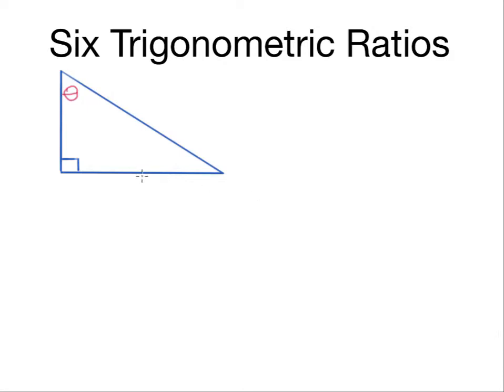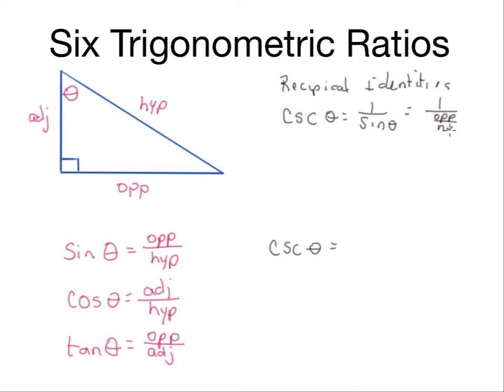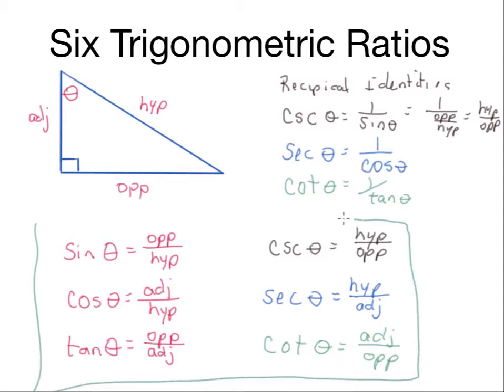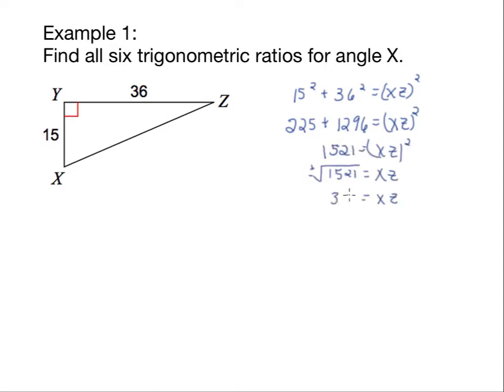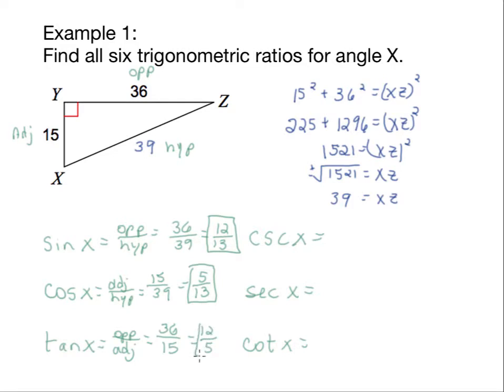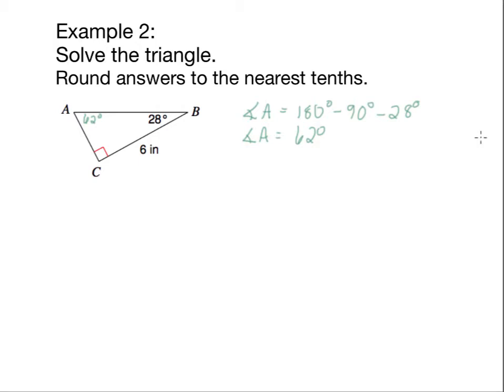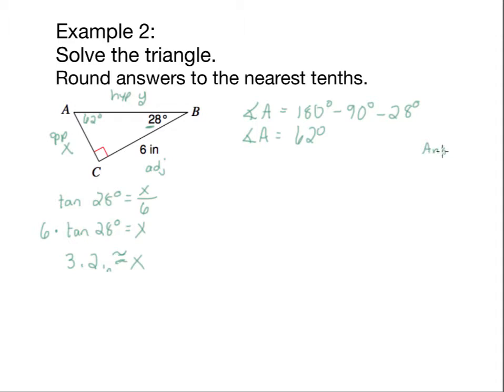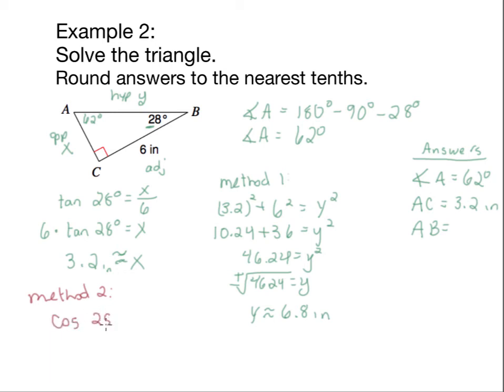Six Trigonometric Rations 10A2